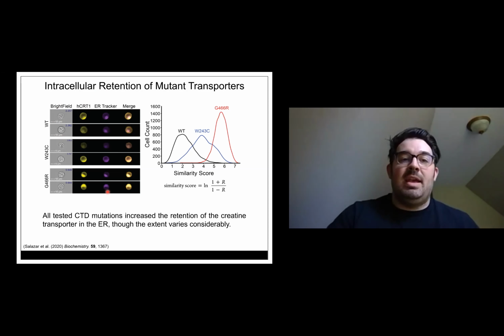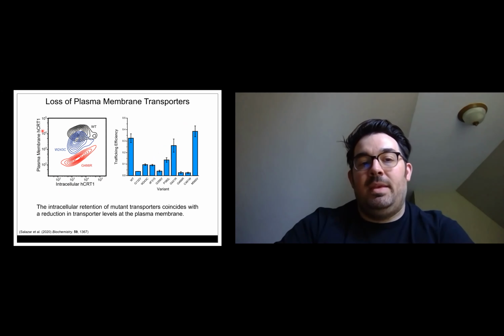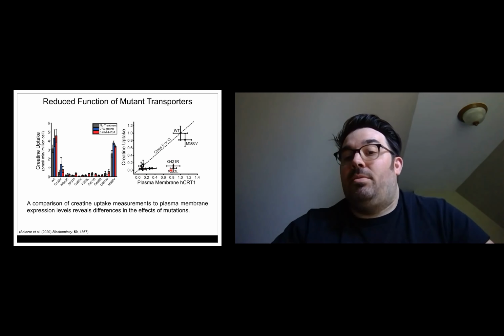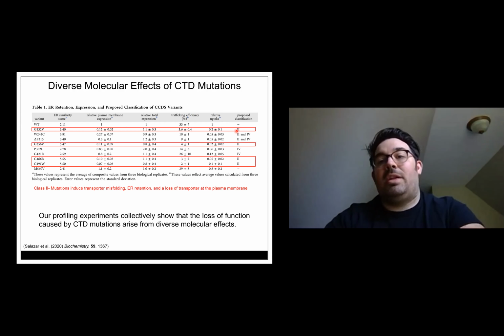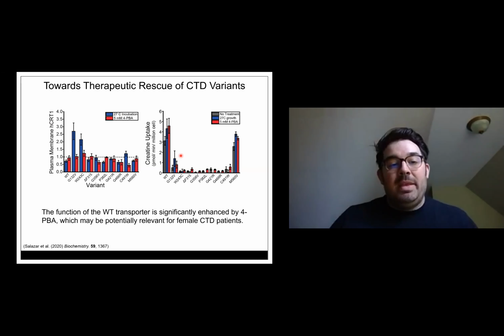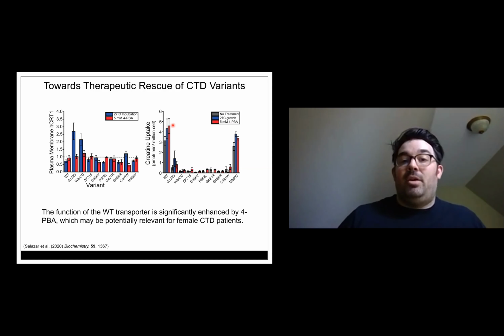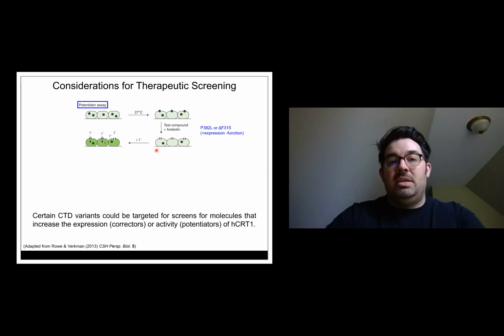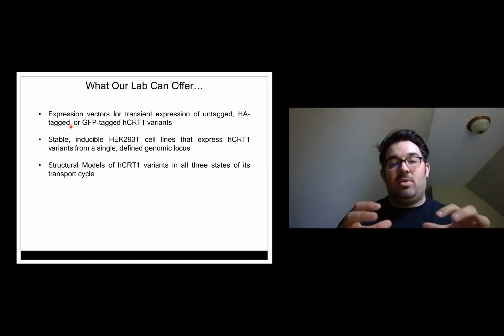CCDS 2020 Virtual Conference: Jonathan Schlebach, Ph.D.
Cerebral Creatine Deficiency Syndromes (CCDS) are a group of three rare diseases characterized by lack of creatine in the brain. The Association for Creatine Deficiencies, a parent-led non-profit, organized the CCDS 2020 Virtual Conference to foster collaborative research that will lead to treatments.

Talk title: Classification of the Molecular Defects Associated with Pathogenic Variants of the SLC6A8 Creatine Transporter

Speaker: Jonathan Schlebach, Indiana University

Abstract: Jonathan received a BS in Biochemistry from the University of Illinois at Urbana-Champaign in 2007 after which he began his graduate studies at Purdue University in the laboratory of Chiwook Park. In 2012 he received a PhD for his studies on the kinetics and thermodynamics of integral membrane protein folding. Jonathan went on to pursue postdoctoral training in the laboratory of Charles R. Sanders at the Vanderbilt University School of Medicine, where he was awarded a Ruth L. Kirschstein National Research Service Award from the NIH for his studies of integral membrane protein misfolding and disease.
His current studies involve the physiochemical coupling between the folding and trafficking of integral membrane proteins in the cell. His laboratory utilizes an interdisciplinary array of biophysical, analytical, and cellular techniques to gain mechanistic insights into the key reactions that modulate the cellular proteostasis of integral membrane proteins and ultimately give rise to the molecular basis of disease. His group is also interested in adapting these tools and perspectives to address emerging issues in precision medicine.